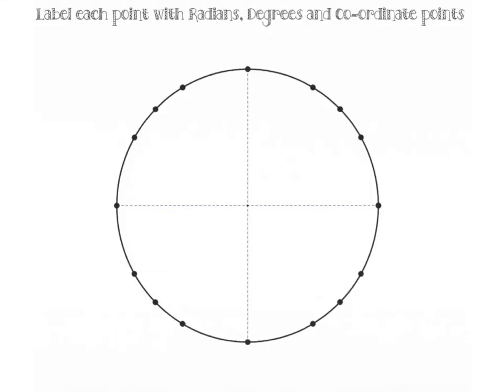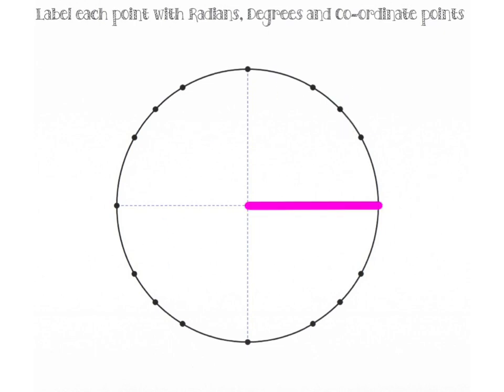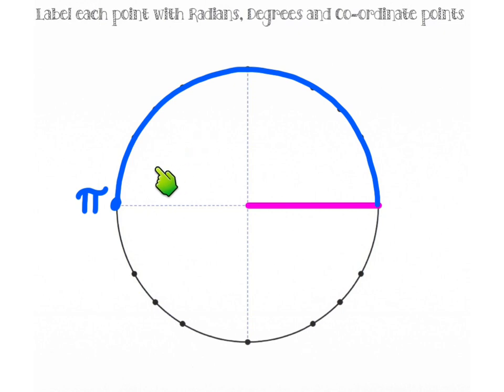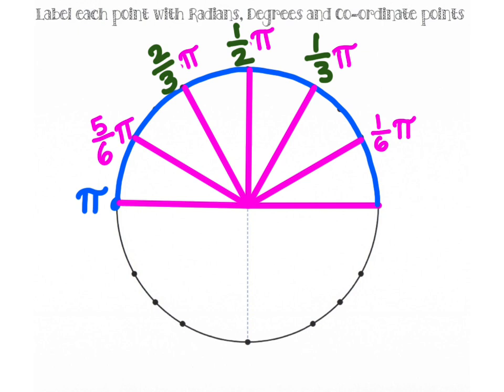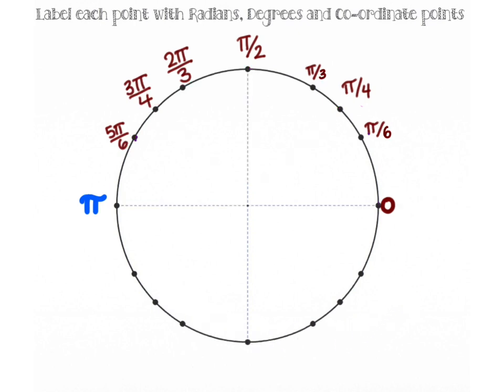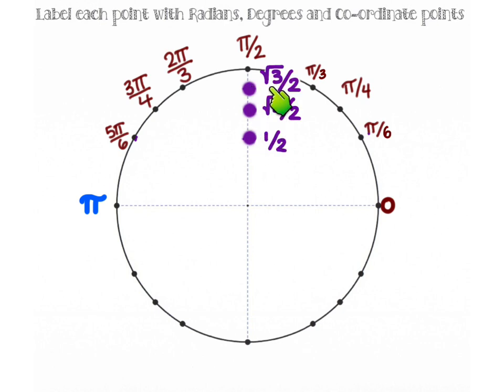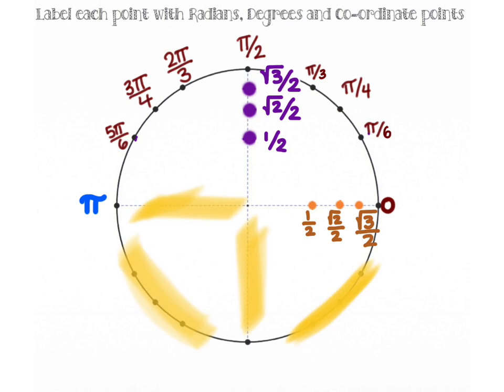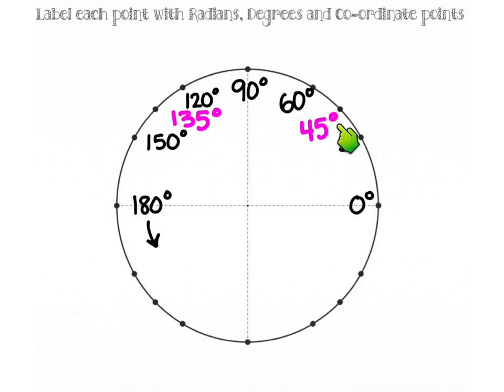L5 unit circle axis coordinates